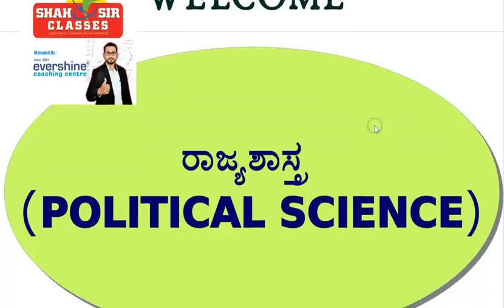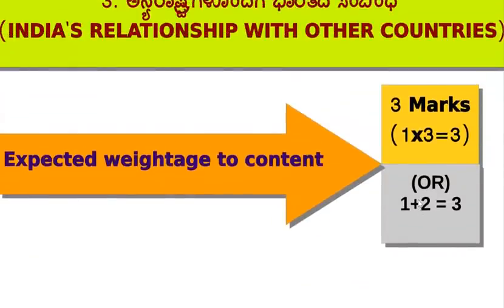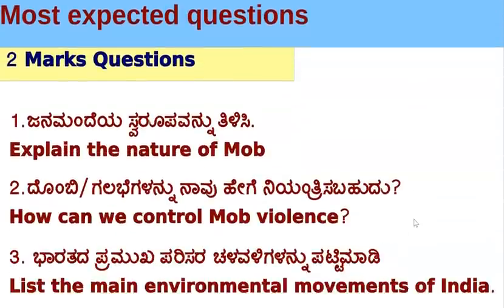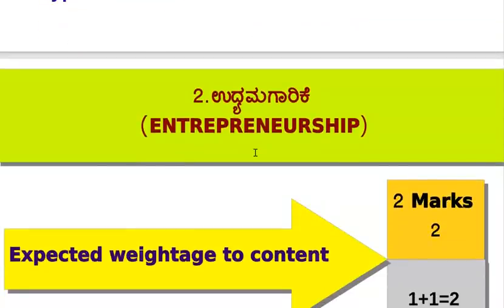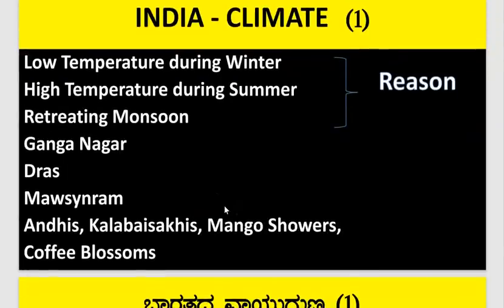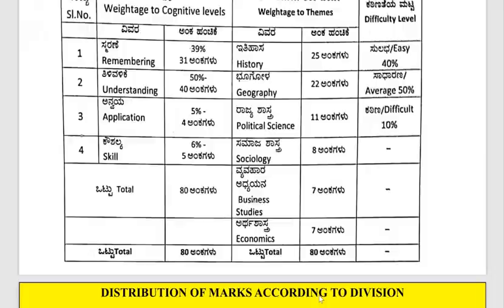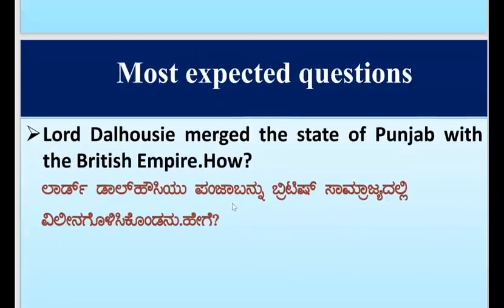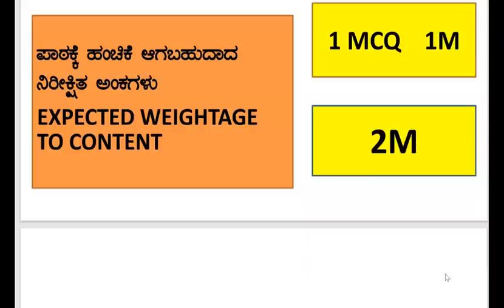SSLC Social Most Expected Questions 2024 Karnataka | All in One | #100% Sure | Shah Sir Classes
SSLC Social Most Expected Questions 2022 Karnataka | All in One | #100% Sure | Shah Sir Classes pdf

In this video, we have given SSLC Social Most Important Questions 2022, All in one concept, Karnataka Board, which you must have followed during preparation.

SSLC Mathematics Model Question Paper KEY ANSWERS 2022 | KSEEB | Karnataka | Shah Sir Classes

SSLC 3rd Language Hindi Model Question Paper 2022 | KSEEB | Karnataka | Shah Sir Classes pdf